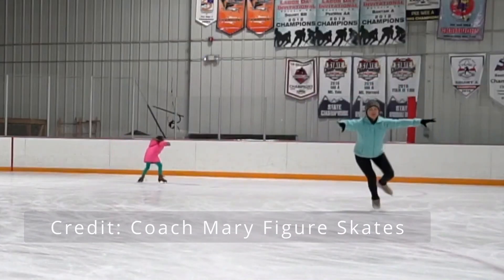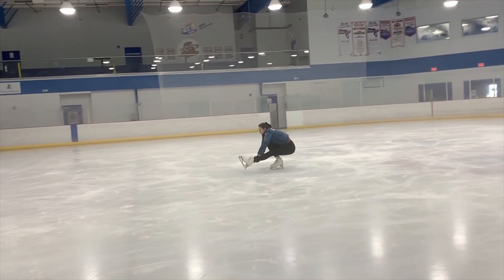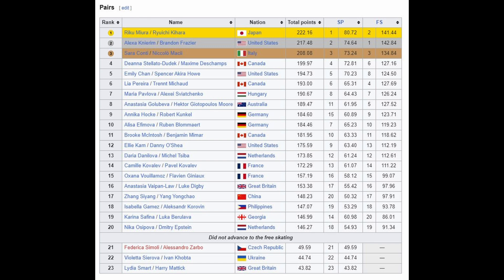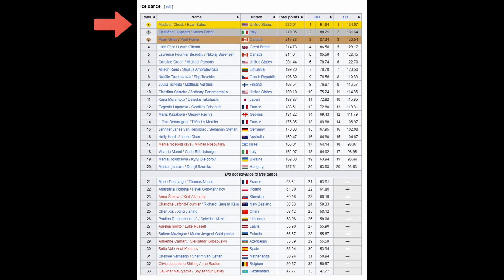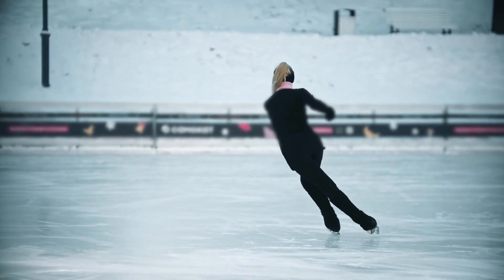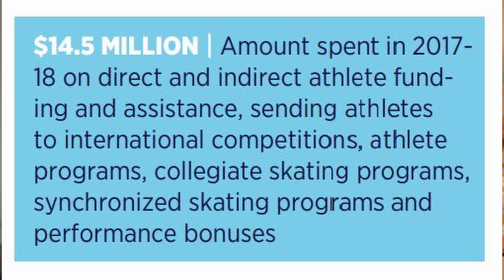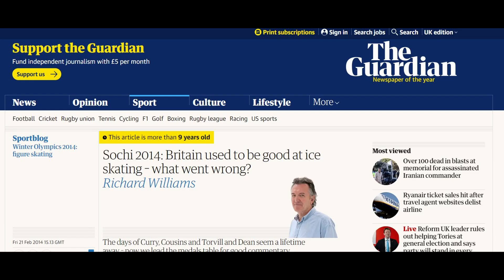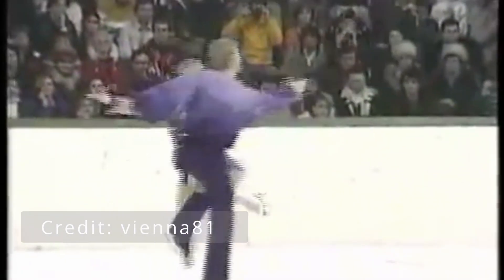Why Did the UK Stop Winning Figure Skating Medals after Torvill and Dean? // Interesting!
Want extra content and my general, unimportant, life updates as an American in the UK straight to your inbox? Join the free Girl Gone London newsletter

Some people have asked for a small way to say "thanks" if they've found my information helpful or entertaining.